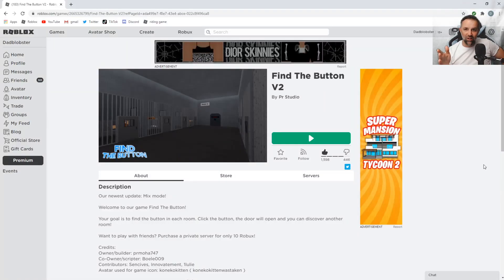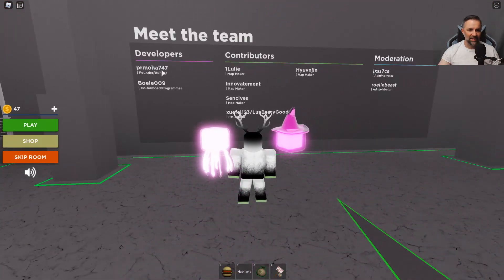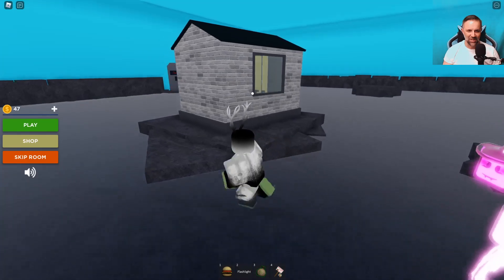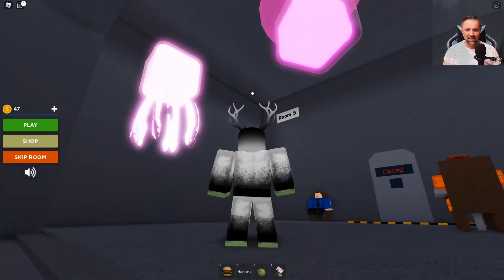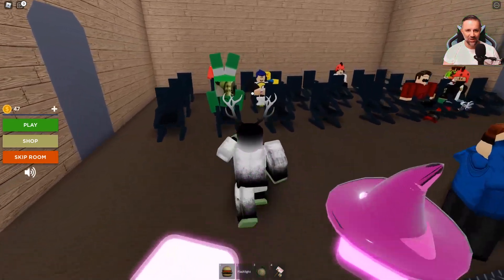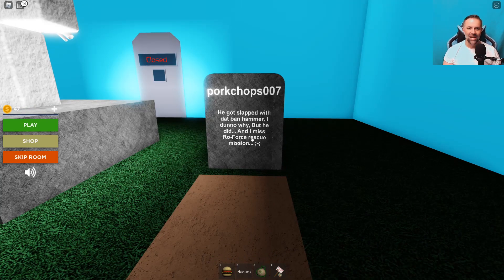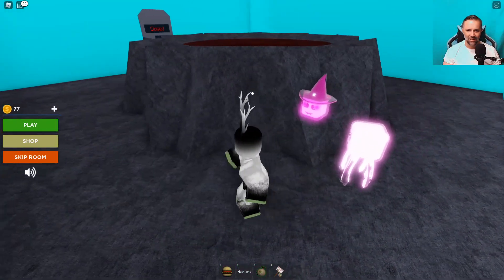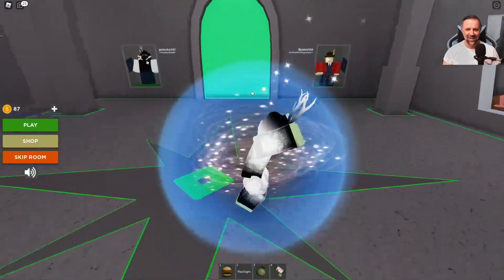FIND THE BUTTON - RETRO MODE - ROBLOX - ALL BUTTONS FOUND!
I found all the buttons in FIND THE BUTTON V2 RETRO MODE!!

Gaming with DADBLOBSTER!  I mostly do Roblox with FOXBLOBSTER but I play all kinds of games and numerous platforms.